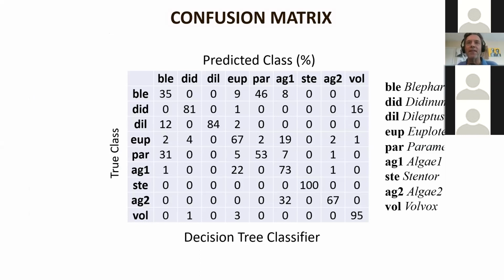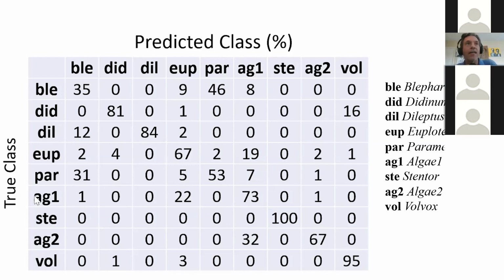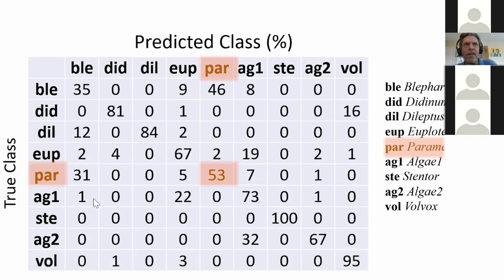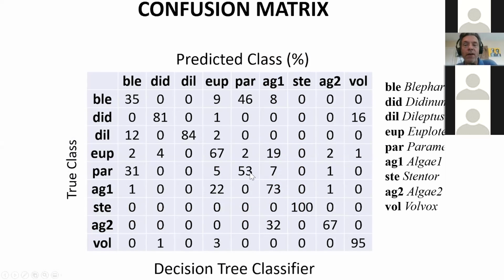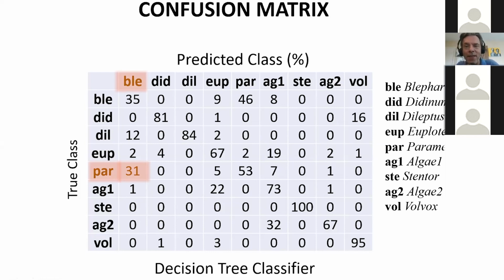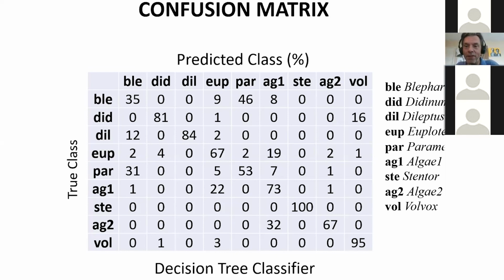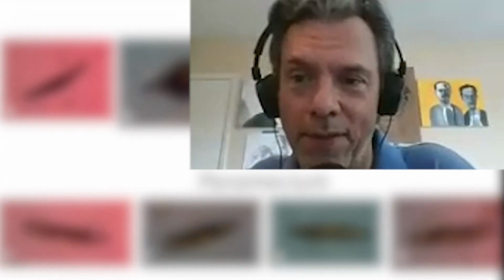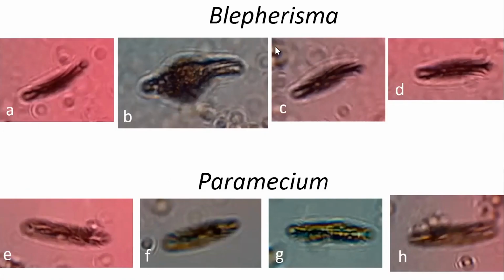9 Confusion Matrix